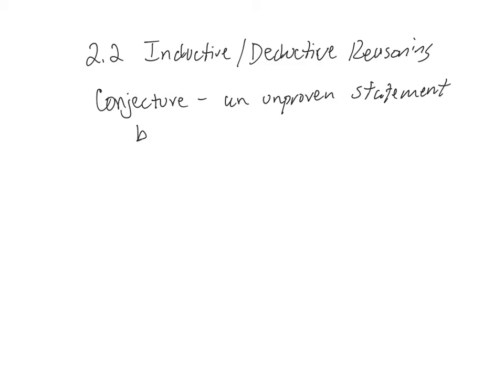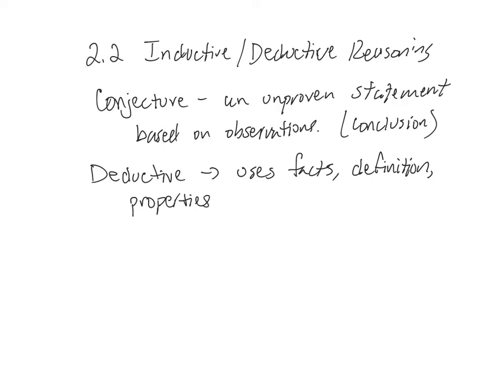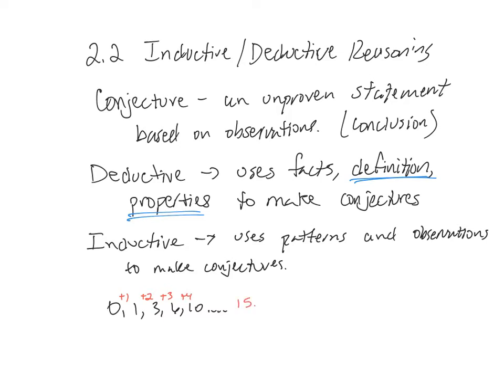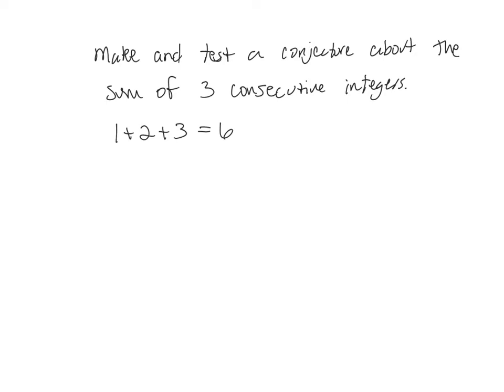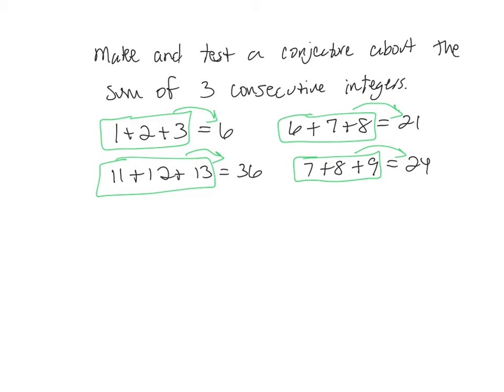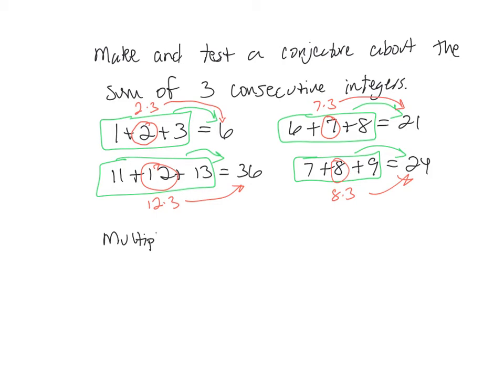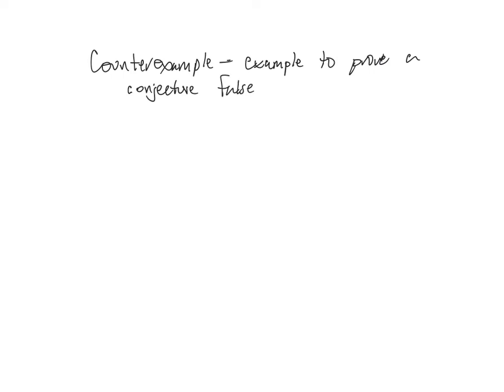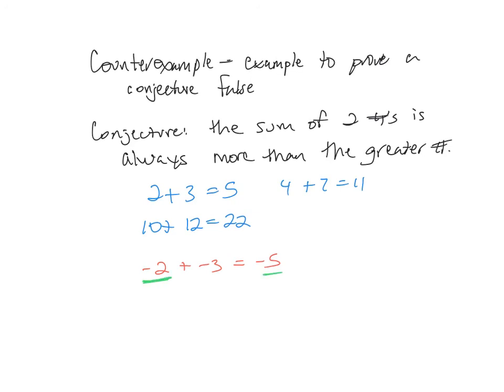Sept 9 Geom